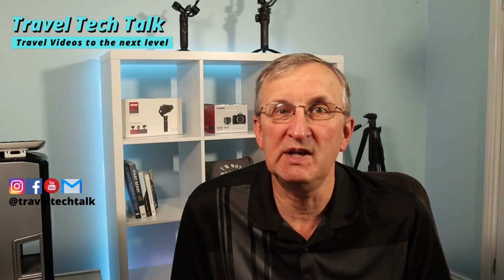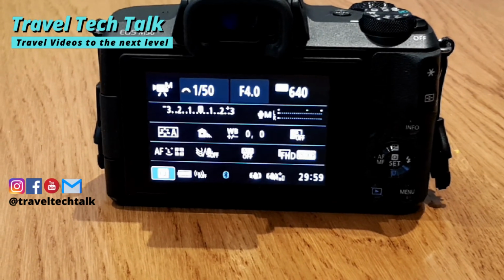Canon M50 mk II NEW SPECS RUMOURS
Hi Tech fans and welcome to Travel Tech Talk.

In todays video, we review the new rumours that the Canon M50 mkII will have significant specification upgrades coming soon in Q4.

Canon Rumours have released what they say are some of the impressive new specifications for the Canon M50 mk II.  Lets review them

M50 Camera Kit
Shock mount holder for Rode microphone =
Replacement LP-e12 batteries and charger for M50

Smartphone Kit
Neewer Clip on ND Variable Filter / CP Filter
Camkix 4-in1 lense kit for Galaxy S8/S8+

Music Credits

Song: Sappheiros - Falling (Ft. eSoreni)